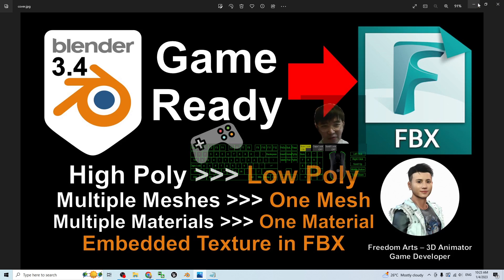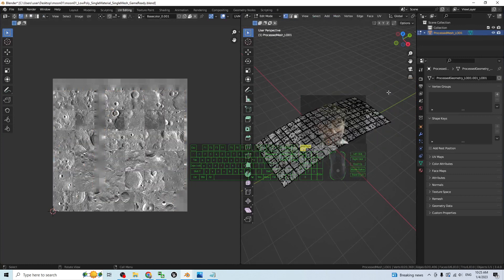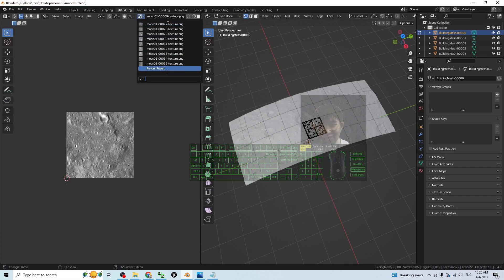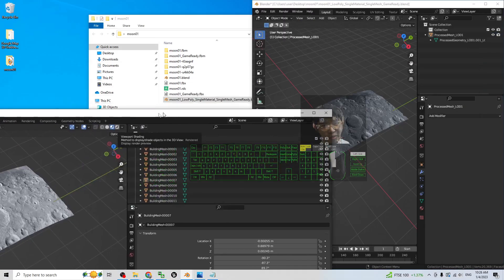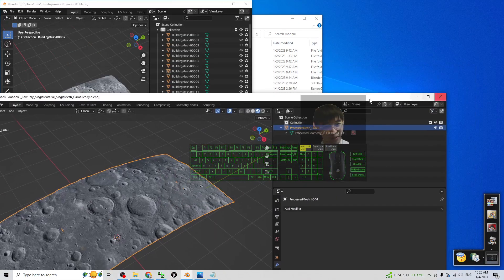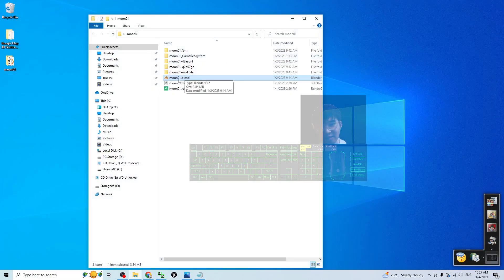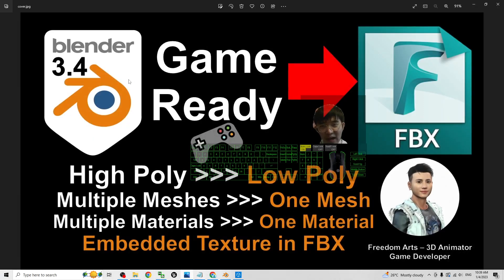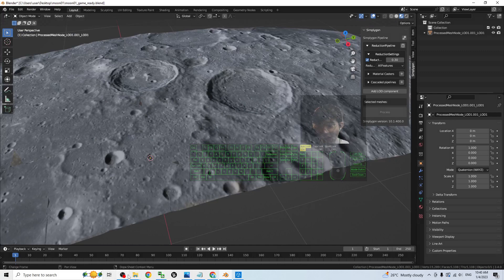Blender 3.4 Game Ready Export - Low Poly - Sigle Mesh - Single Material - Tutorial - 3D Modeling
- How to make your 3D from Blender as Game Ready (low poly, single mesh and single material). Complex 3D models with multiple meshes converted as single mesh. Complex 3D models with Multiple Materials converted as a single Material Texture! High poly 3D model converted as low poly 3D Model! This is my step-by-step tutorial on how to do these. Blender is a FREE open source 3D modeling software which you can unlock your creativities of 3D modeling, and create unlimited game ready 3D asset for your game engine like Unreal Engine, Unity etc! ENJOY! and have fun! Happy 3D Modeling, 3D Animation and 3D Game Developing! ENJOY!

TUTORIAL SUMMARY
install blender
install simplygon
fill in simplygon licence application
activate simplygon grid agent
open blender
activate simplygon plugin
Aggregation (combine multiple meshes to be a single mesh)
Material Baking (combine multiple material textures to be a single material texture)
Reduction (high poly to low poly)
export FBX with texture embedded

Your friend,
FREEDOM